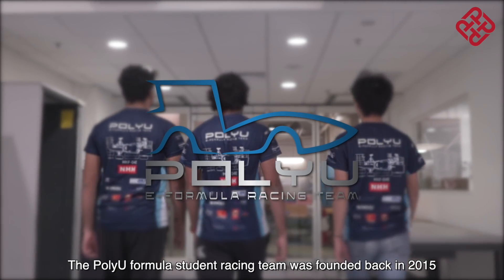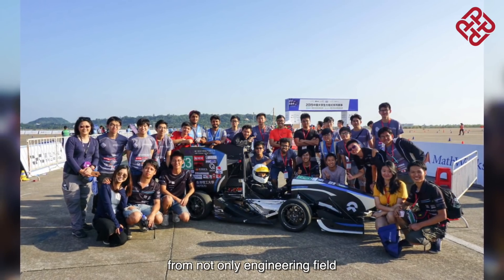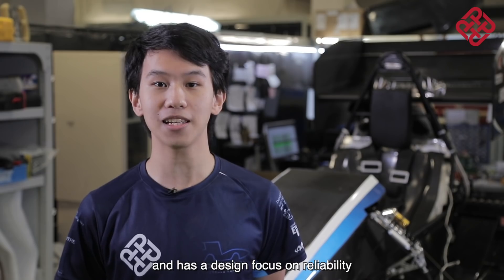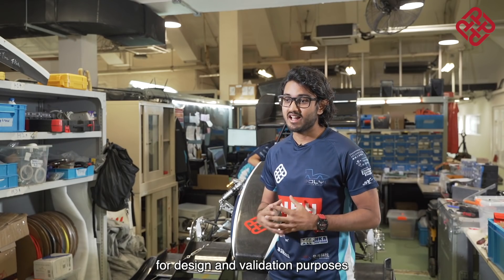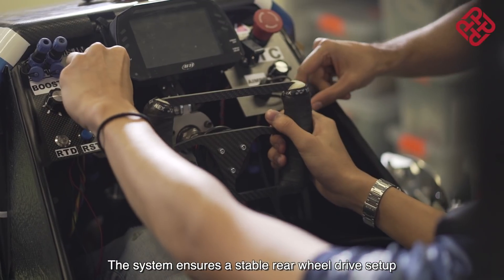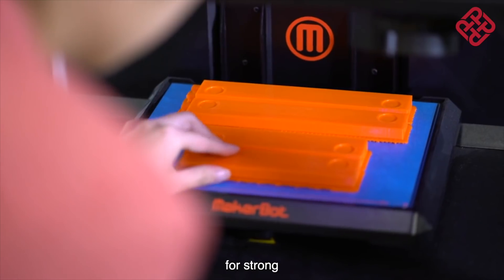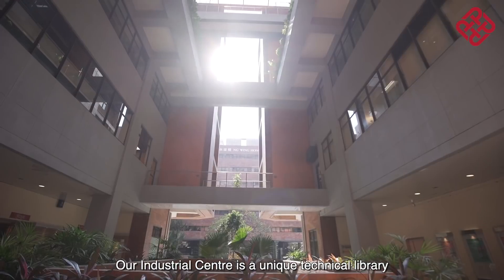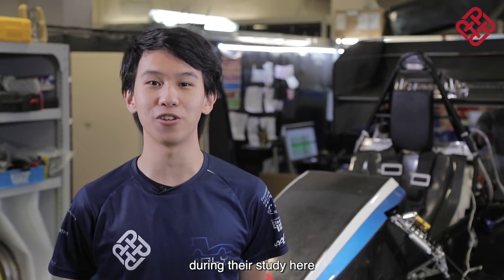PolyU E-Formula Racing Team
PolyU is where you can turn your dreams into reality!
Discover everything you need to know about the PolyU E-Formula Racing Team and get to know how our students design and build their formula-style racing car and compete in the Formula Student Electric China competition.
Join us and embark on a truly transformative education experience with PolyU!